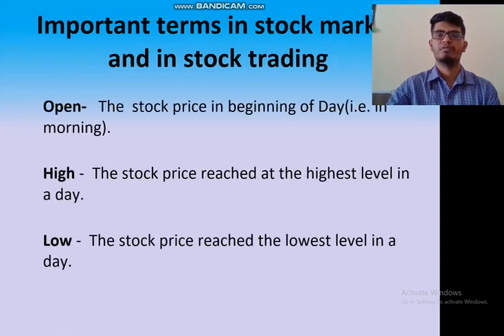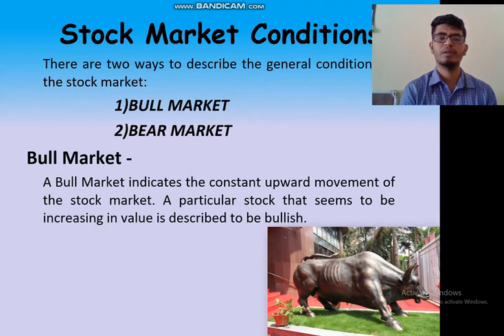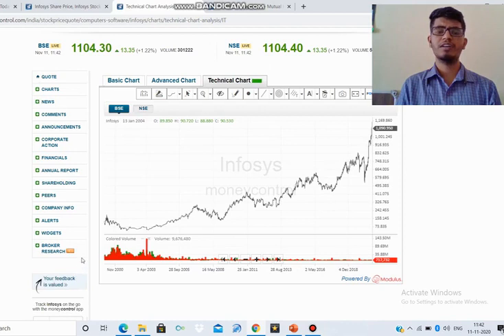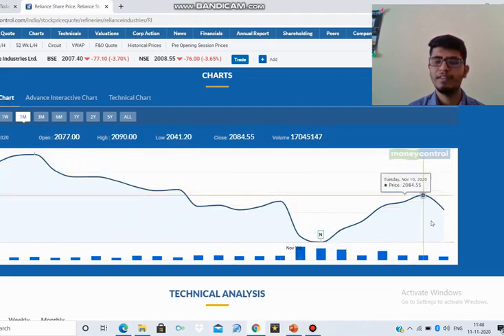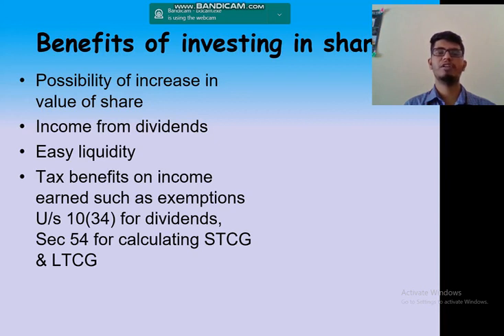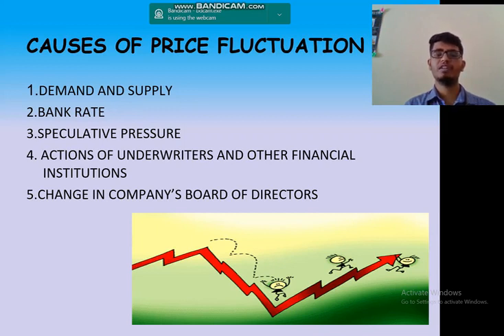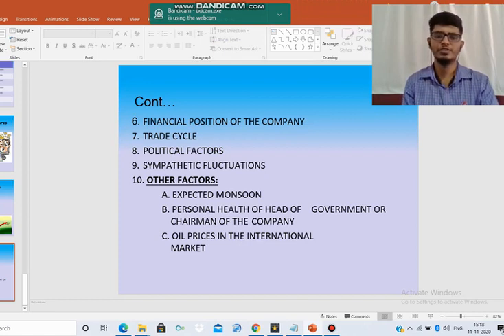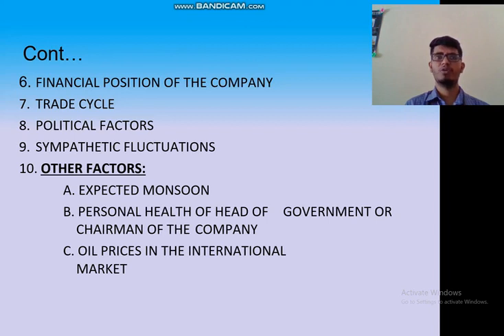capital market operations, unit 2 class 3, 3rd sem m.com mangalore university ( Finance only)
FMKMC College madikeri
the video explains about bullish and bearish type of the market.